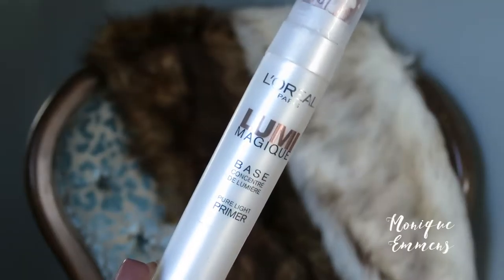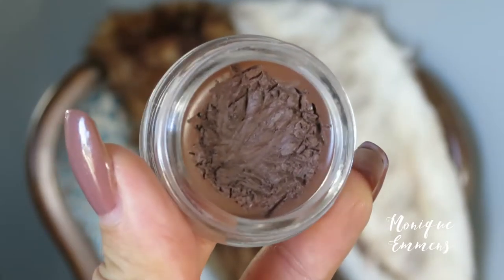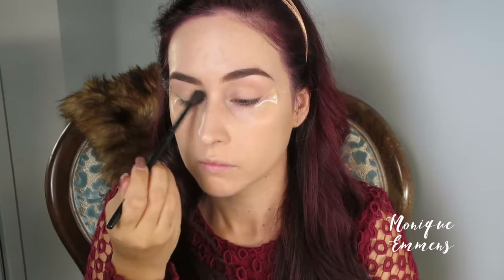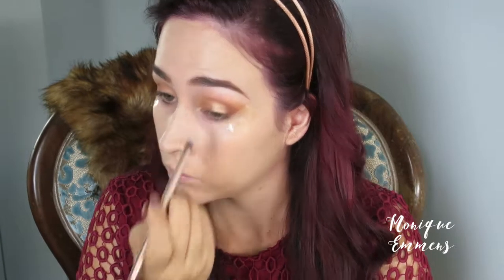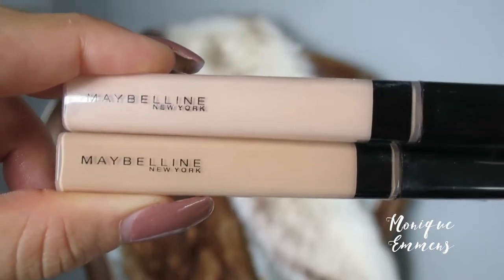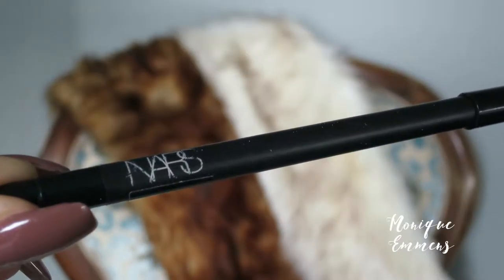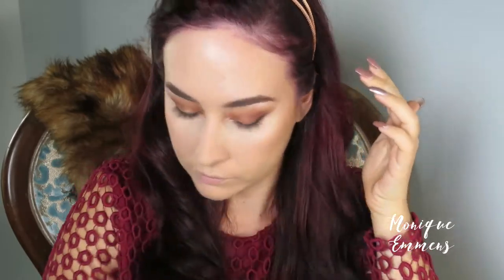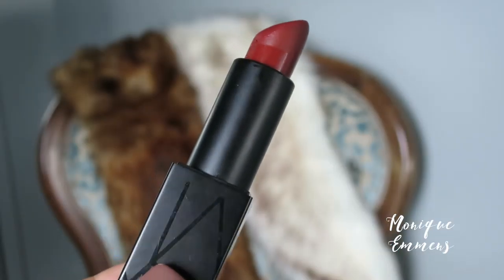COCKTAIL GLAM Makeup Tutorial! | Monique Emmens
Hello Lovelies!

Todays makeup is the most glam I think I have done on this channel. I am absolutely in love with it! I hope you like it too :) Xx

◇Products used◇

NARS Sheer Glow Foundation Fiji

Anastasia Dipbrow Auburn

NARS Porto Paint Pot

Laura Mercier Caviar Stick Copper

Morphe 35T

MAC Black Track Liner

Maybelline Fit Me Concealer Light and Fair

Bare Minerals Under Eye Concealer Well Rested

NARS Night Porter Eye Liner

Hourglass Luminous Bronze Light Bronzer

Hourglass Ambient Light Blush Dim Light

Kevyn Aucoin Highlighter Starlight

Lipstick Queen Berry Lip Liner

NARS Audacious Lipstick Jeanne

◇Brushes◇

These are 99% of my brushes. Highly recommend Zoeva!
*LSM The London School of Makeup - Course Brushes

◇Follow me◇

◇My go to makeup sites for shopping in New Zealand ◇

◇Fresh Fragrances and Cosmetics
(I shop their Trade Me store fresh-nz)